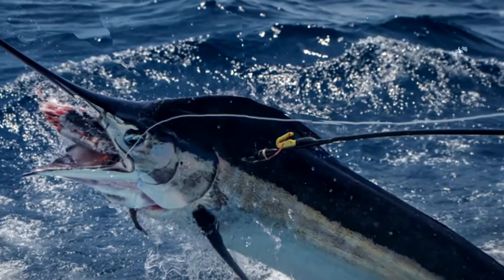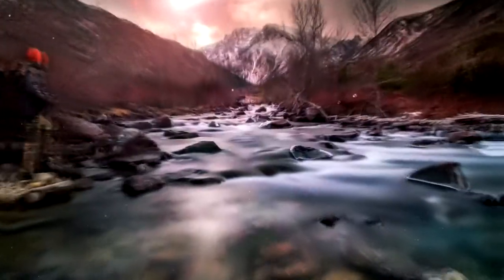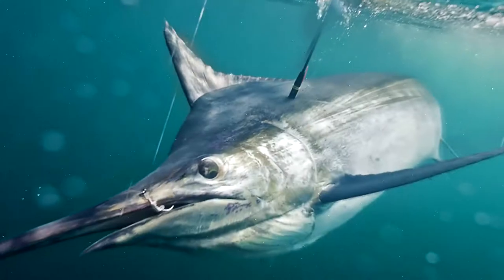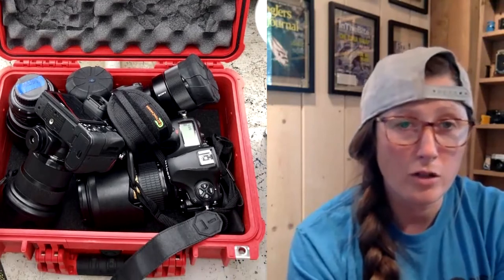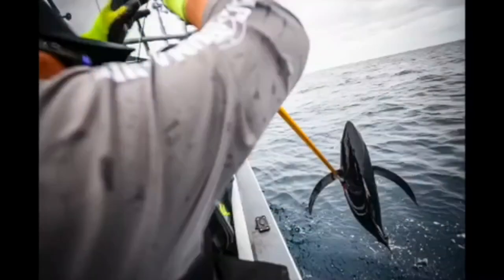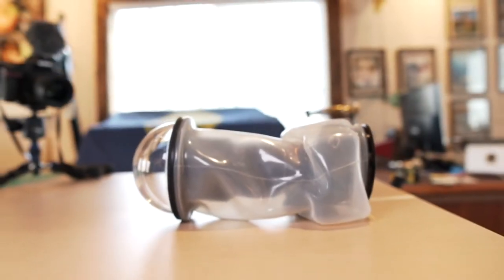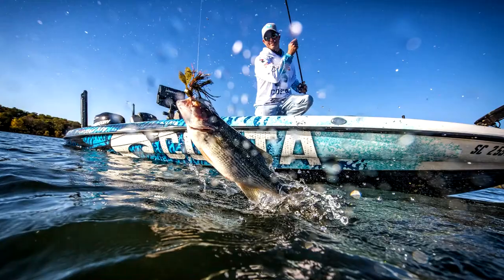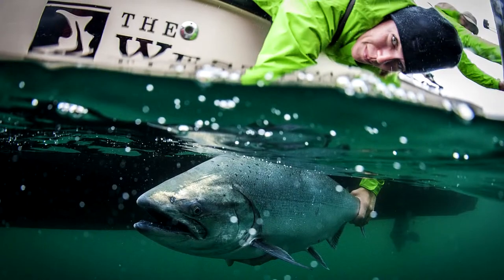Professional Outdoor Photographer Jessica Haydahl | Outex interview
Jessica is a Vancouver Canada native and has spent a majority of her Photography Career photographing around many parts of the world. Jessica loves to capture life unfolding in front of her lens. With a diploma in Professional Photo Imaging and a Degree in Business Administration, specializing in Marketing/ Advertising; Jessica has worked with such companies as the Vancouver Canucks, Getty Images and has been published in multiple Sport Fishing Magazines and other publications.

Jessica was an early adaptor of the Outex underwater housing system and has become an integral part of our innovation and product development process.  Her extensive outdoor photography experience transcends technology - she started with film cameras, migrated to DSLR and now mirrorless.  She takes a journalistic aproach to her professional photography work, but her creative has no bounds.

The Outex underwater camera housing system is the best waterproof solution for professional outdoor photography and video applications.  The optical glass ports are superior to acrylic housings that cost thousands, and yet it's flexible, universal (fits multiple camera brands, makes, and models, as well as multiple lenses), and allows complete control of all camera and lens functions and controls, so you can adjust all/any setting as you go and on the job.